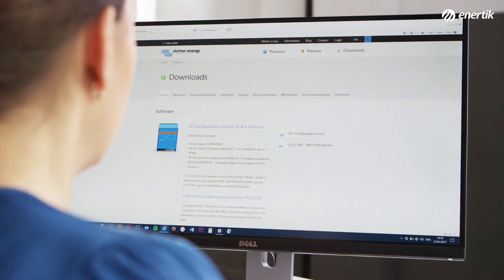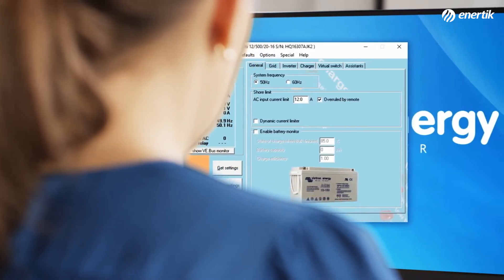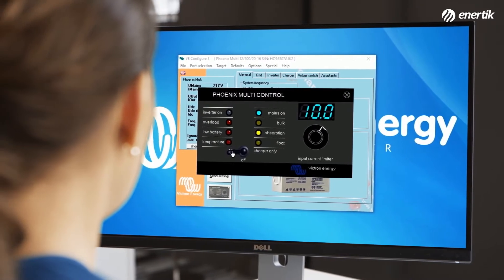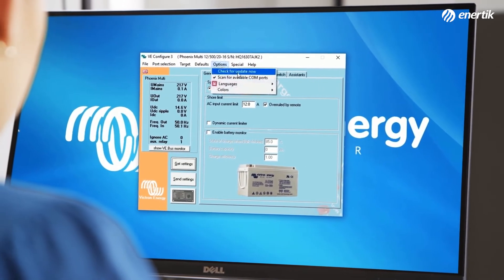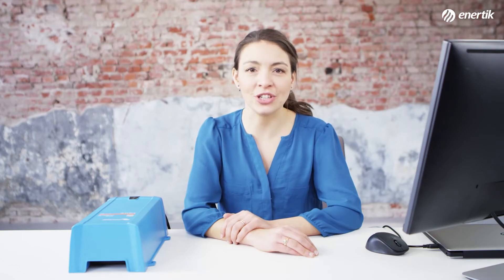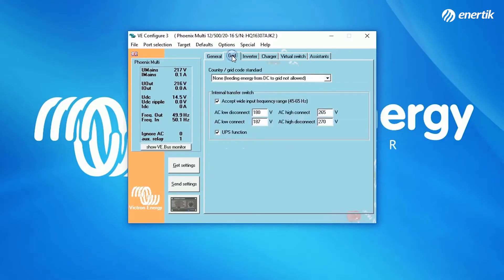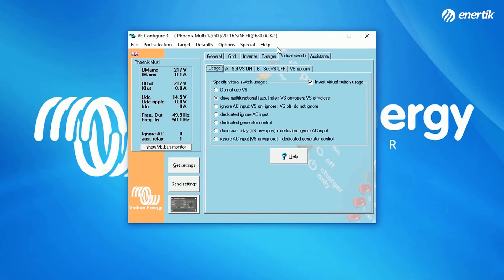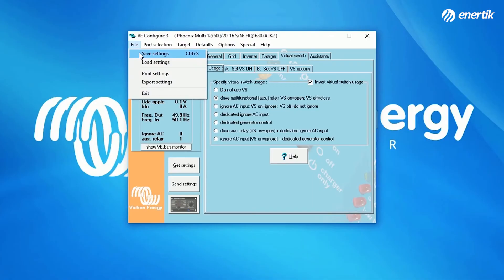Conexión y configuración de VEConfigure para el monitoreo de un inversor Victron Energy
Este es un video instructivo que muestra los conceptos básicos de VEConfigure 3.
VEConfigure es un programa de software gratuito que permite programar y actualizar la configuración de los productos VE.Bus, como los inversores Phoenix, Multis y Quattros.

Enertik fue fundada en 2002 para brindar soluciones de energía renovables, conversión de energía eléctrica y control de sistemas eléctricos.

Nuestra filosofía es mantenernos en constante investigación y desarrollo para proveer a nuestros clientes de soluciones energéticas diversificadas, confiables, competitivas y sustentables.

Nuestra visión es ser una empresa líder en la provisión de insumos y desarrollo de proyectos de energía solar, energía eólica y cualquier otra forma de energía renovable.

Somos distribuidores oficiales de las siguientes marcas:
- Victron Energy
- Growatt
- Pylontech
- Invt
- Trinasolar
- Amerisolar
- Restarsolar
- Morningstar
- Ritar
- Taiyo
- Mizu
- Solar-Log
- Nuvis

Los productos que comercializamos son:
✓ Paneles solares
✓ Inversores aislados (off-grid)
✓ Inversores conectados a red (on-grid)
✓ Inversores cargadores
✓ Inversores híbridos
✓ Inversores para bombeo solar
✓ Sistemas fotovoltaicos
✓ Sistemas solares térmicos
✓ Sistemas de autoconsumo
✓ Controladores de carga solar
✓ Soportes para paneles solares
✓ Kit solares
✓ Baterías de Gel, AGM, OPvZ y Litio
✓ Cargadores de baterías
✓ Convertidores de corriente continua
✓ Bombas de agua solares
✓ Bomba solar
✓ Solarización de bomba
✓ Bombas sumergibles solares
✓ Estabilizadores de tensión
✓ Protecciones eléctricas
✓ Cables, conectores y accesorios para sistemas solares
✓ Termos solares
✓ Calefón solar
✓ Termotanques solares
✓ Colectores solares
✓ Climatización solar
✓ Temperado de piscinas
✓ Calentadores solares
✓ Bombas de calor
✓ Aerotermia

Enertik 🌞 Líder en la provisión de insumos para energía solar y energías renovables.